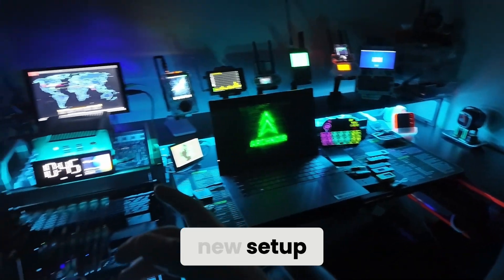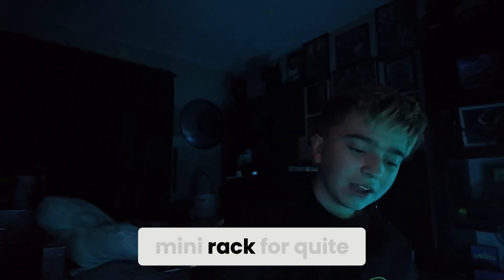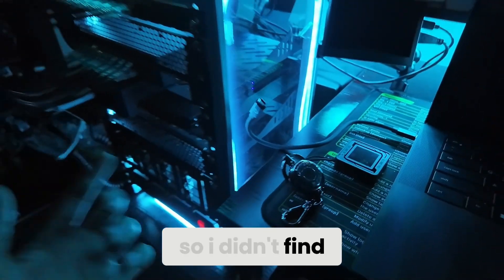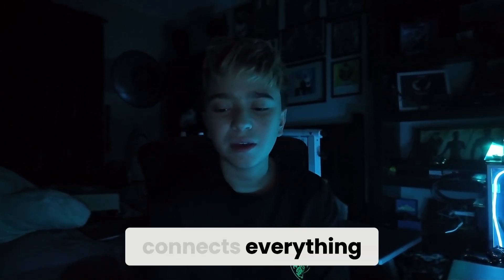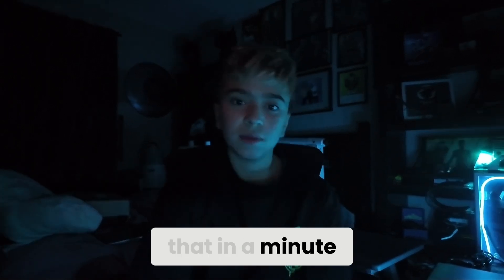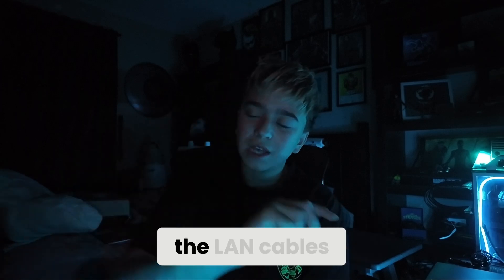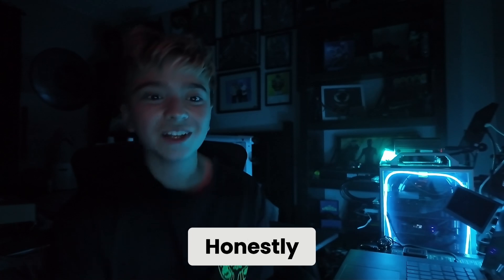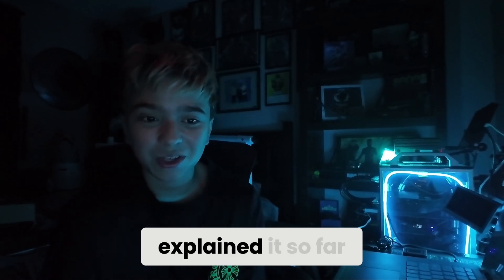My $1800 Home Server: Cyber Security Setup!